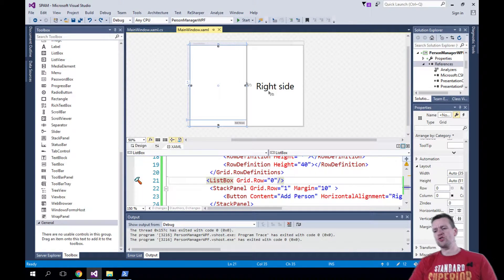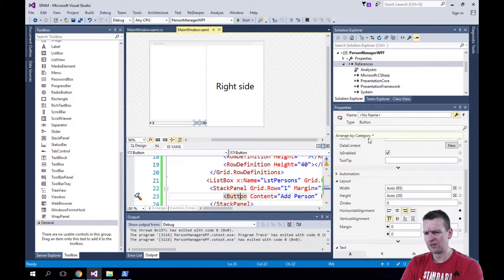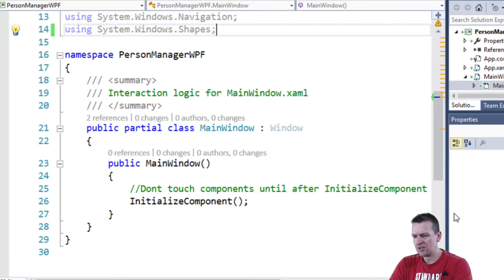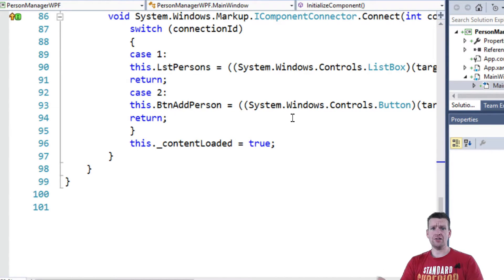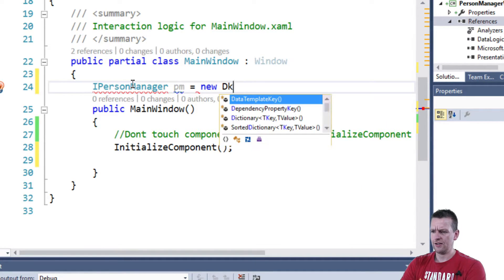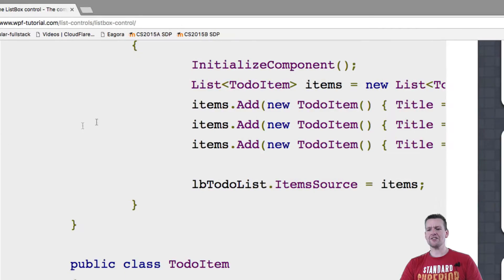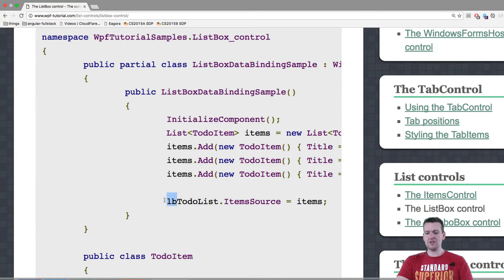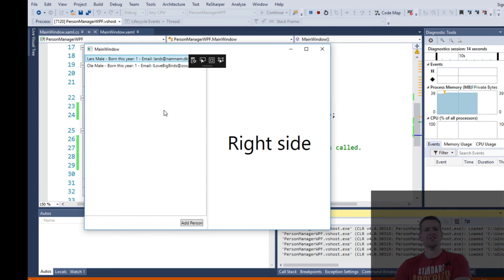WPF - Populate A List of Persons as the data ListBox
We will use our Data Logic Layer Facade to pull out the list of persons from our Fake Database and present them in the ListBox